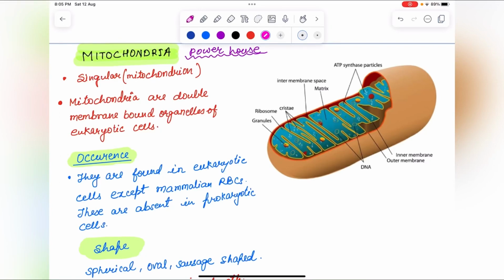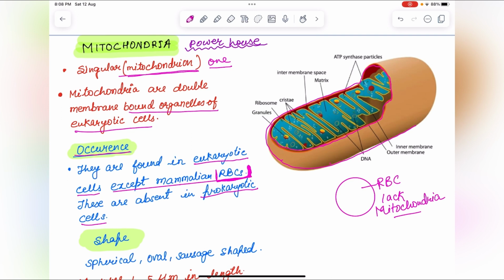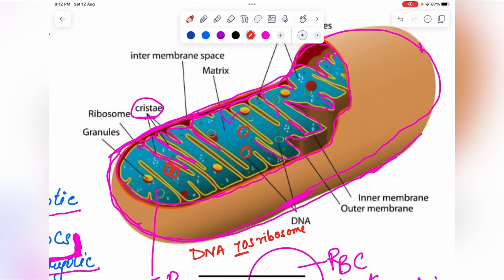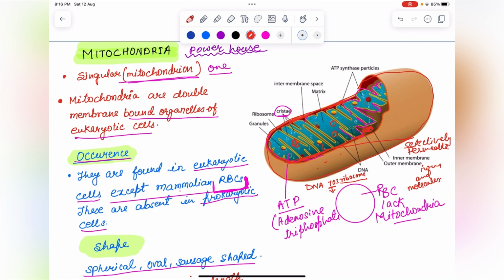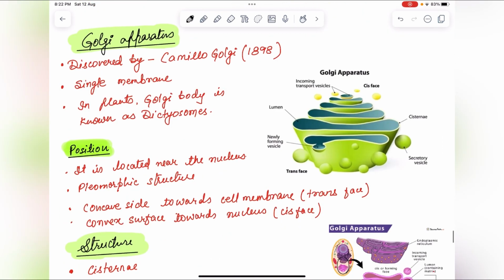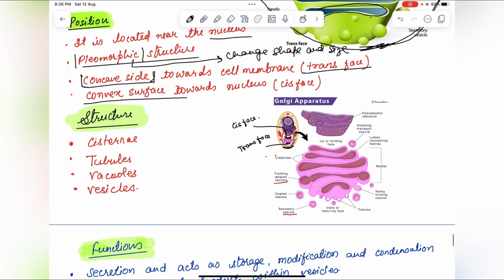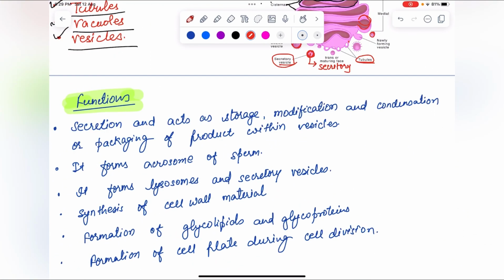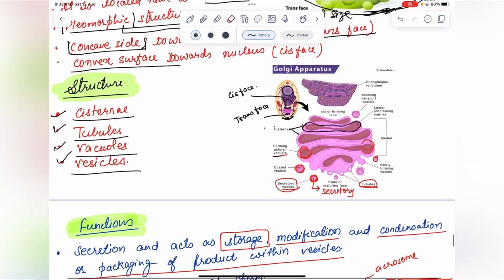Cell : The unit of life// Mitochondria and Golgi apparatus// Structures and functions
Hello everyone
Cell:The fundamental unit of life
cell organelles - Mitochondria and Golgi apparatus
Structure of mitochondria
Function of mitochondria
Golgi apparatus
Structure of Golgi apparatus
Function of Golgi apparatus
cell organelles
If you have any queries regarding this video, please drop your comment